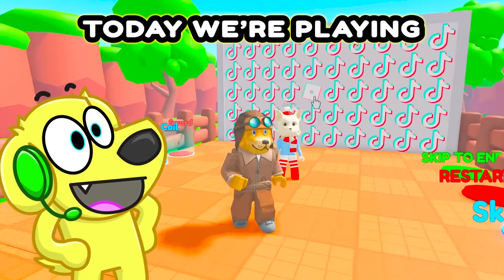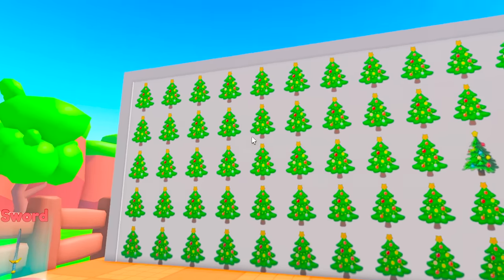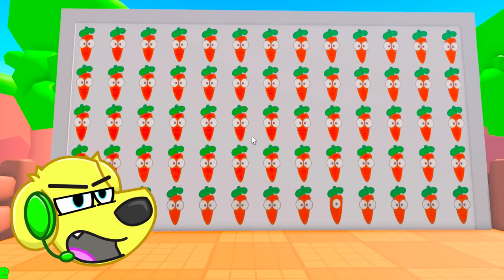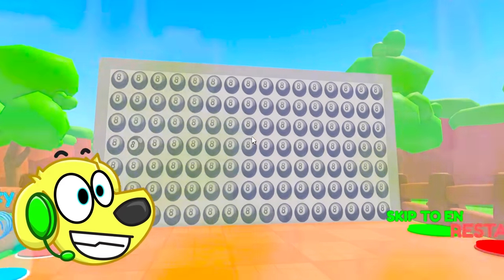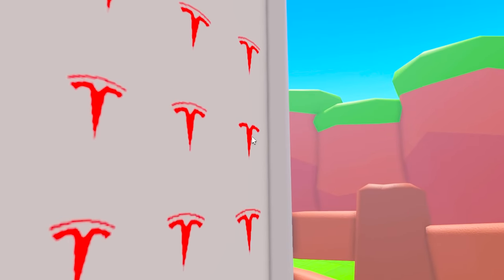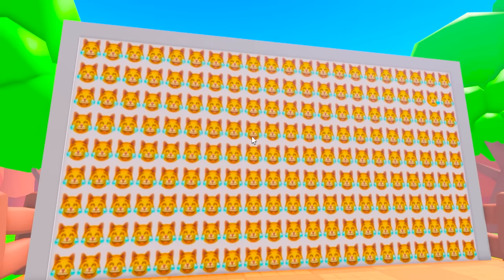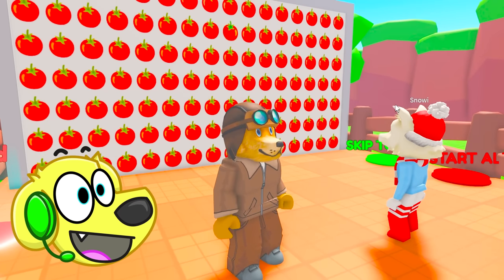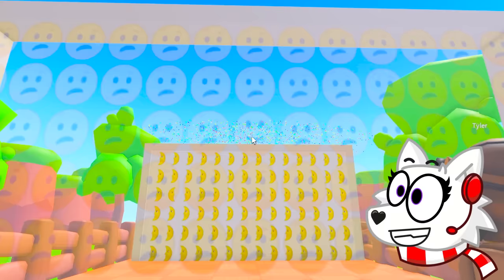ROBLOX SPOT THE DIFFERENCE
Today we play SPOT THE DIFFERENCE IN ROBLOX!! 👀 Can we SPOT THEM ALL and BEAT ALL LEVELS??! This NEW ROBLOX GAME has SO MANY FUNNY MOMENTS!!

[0259]